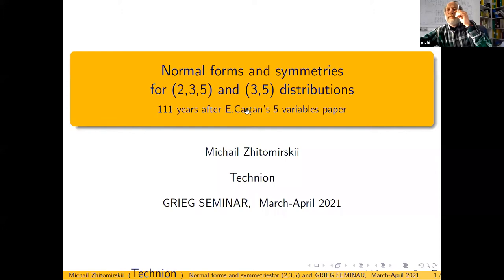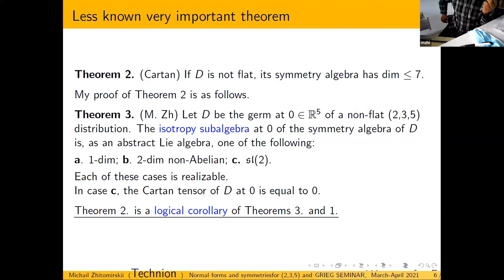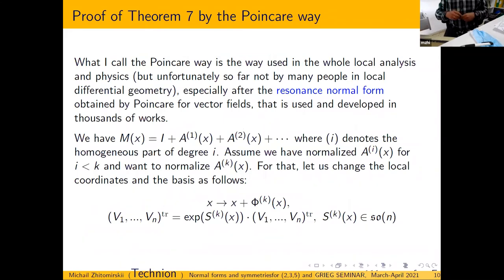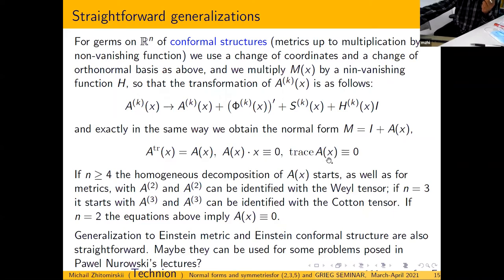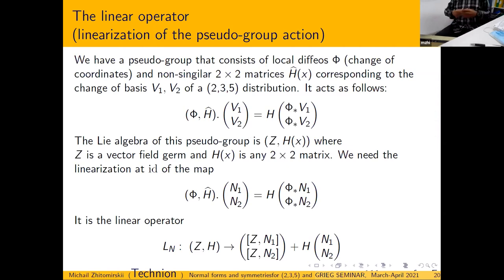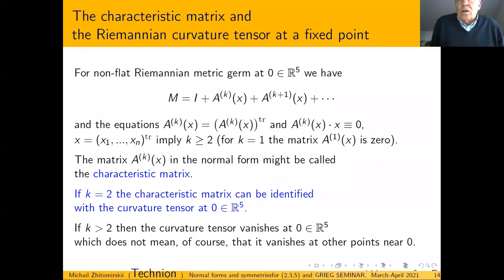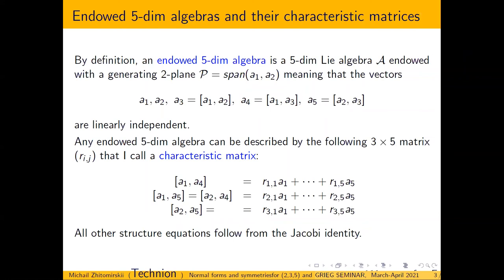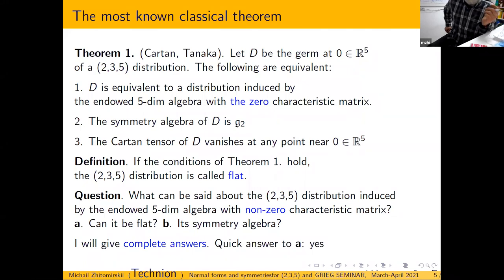M. Zhitomirskii (Technion): Normal forms and symmetries for (2,3,5) and (3,5) distributions Part I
Michail Zhitomirskii (Technion): Normal forms and symmetries for (2,3,5) and (3,5) distributions 111 years after Cartan's 5 variables paper: Part I